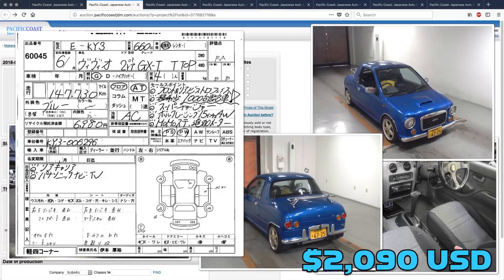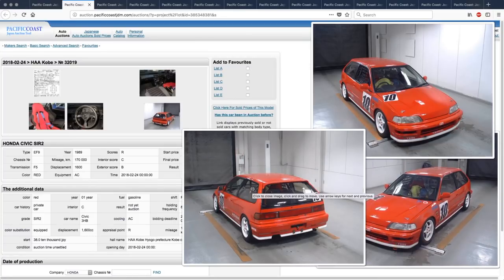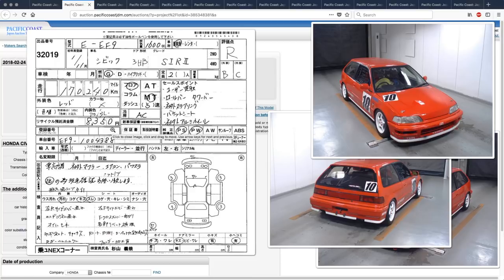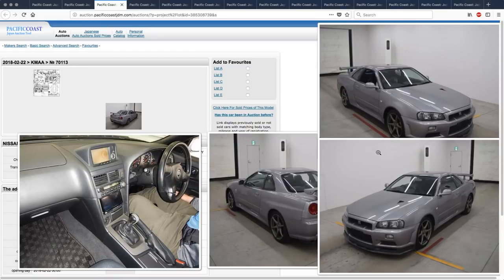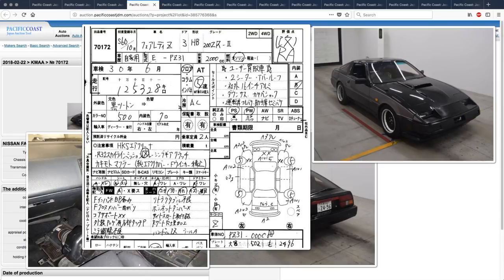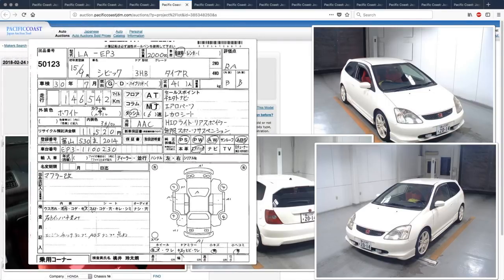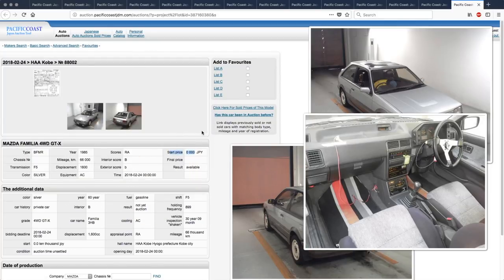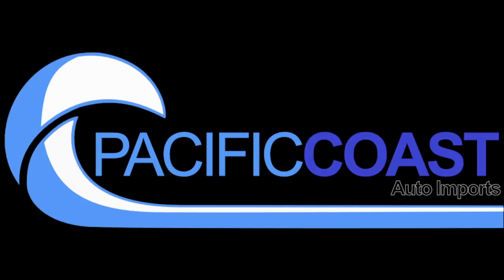Japan Weekly Auction Picks 058 - 21 Feb 18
It's a bit of a whopper this week - THIRTEEN PICKS! There were too many good picks to narrow it down any farther than that, so it's gonna be a long one this week. Hope you're ready for it!

Here are the 13 cars that made the cut:

Honda EF Civic SiR 2 - HAA Kobe - 32019
Nissan Skyline R34 GT-R - KMAA - 70113
Z31 Fairlady - KMAA - 70172
Honda EP3 Civic Type R - HAA Kobe - 50123
Nissan Caravan - JU Hiroshima - 5009
Toyota Levin AE111 - JU Aichi - 4022
Toyota Mark II - JU Fukushima - 55
Toyota Caldina GT-4 - LAA Kansai - 267
Mitsubishi Lancer Evo Wagon - KMAA - 70116
Nissan Gloria - JU Fukuoka - 13
Fiat Multipla - HAA Kobe - 84006
Toyota Chaser Avante - JU Toyama - 3004
Mazda Familia GT-X - HAA Kobe - 88002

You can try to get your picks in the next video by looking for a post on our Facebook page that will go up on Tuesday, February 20th. You're free to submit picks, but make sure the listings you're picking aren't from a USS auction, have auction sheets, and that they're for auctions that come up on Thursday, Friday, or Saturday, or we won't be able to use them.

•••Bidding requires a purchasing account.
•••The vehicles will sell immediately with little time to react.

***Extra Channels***

Derek Weldon